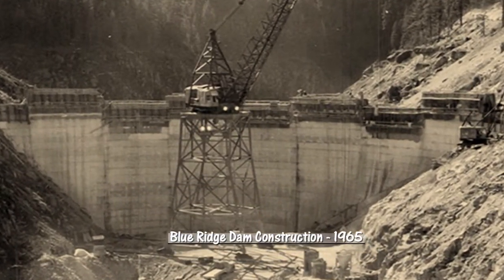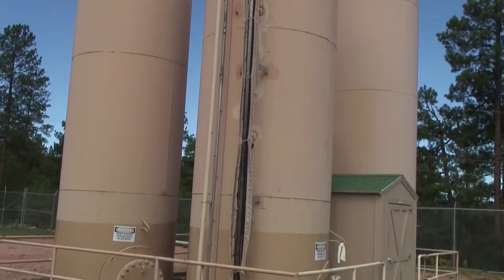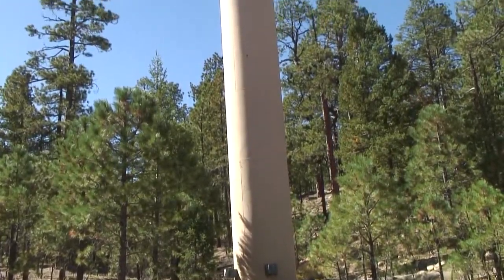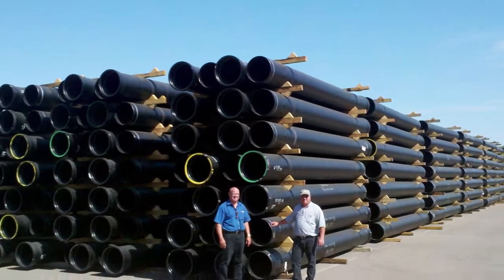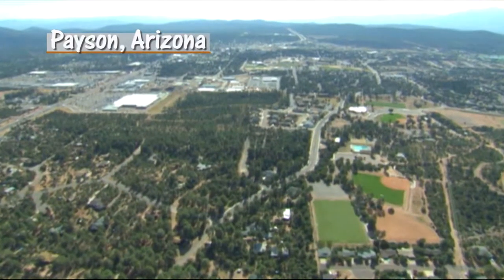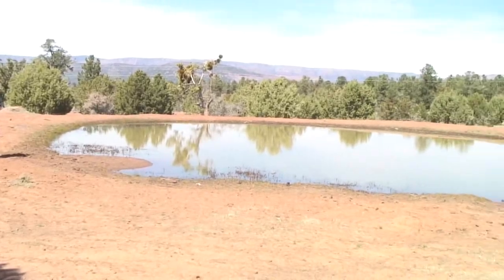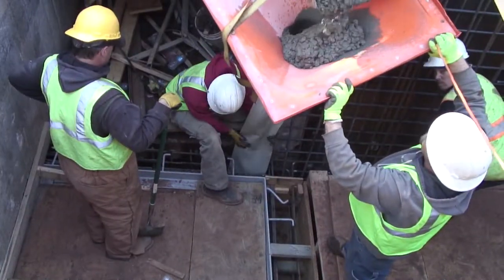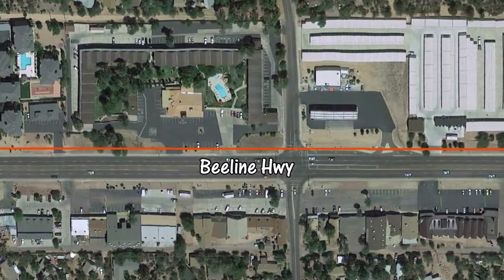Town of Payson Cragin Project History To 2014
Short history of the CC Cragin Pipeline formerly know as the Blue Ridge reservoir. Detail of why it was built and who now owns the water rights and how they were acquired.